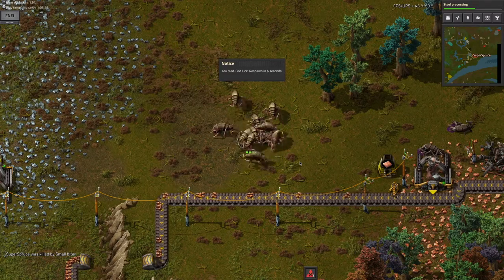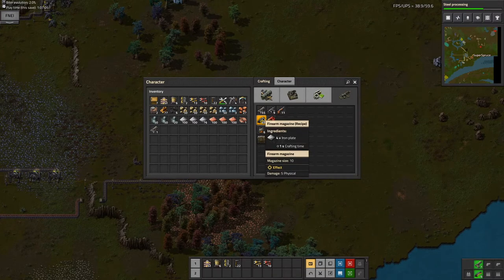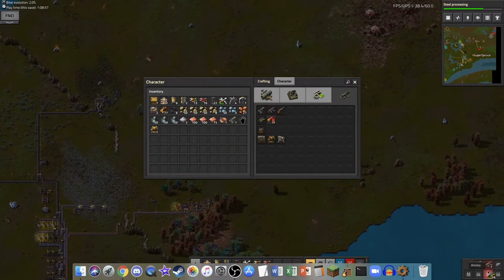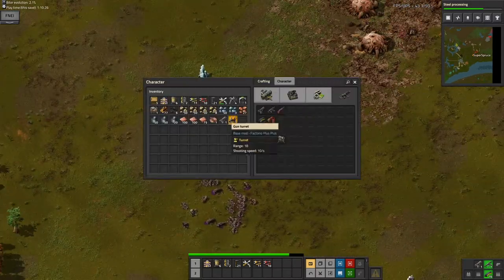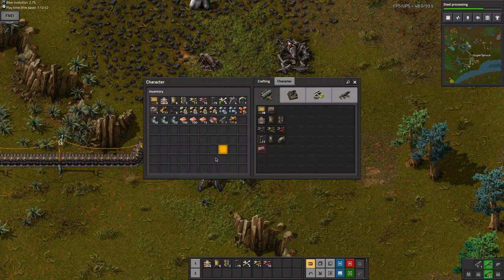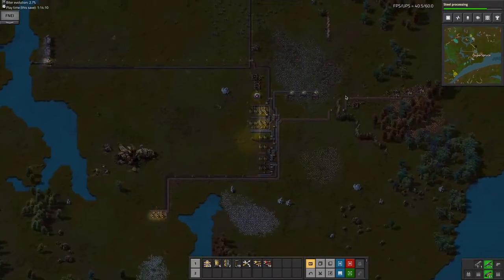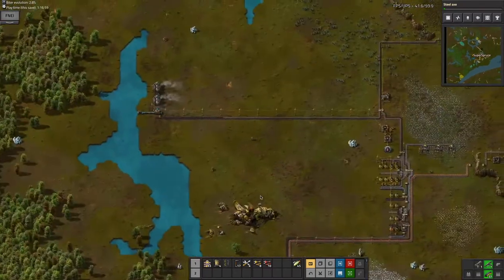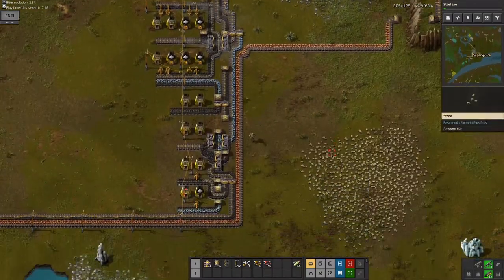Factorio++ Episode 4: REVENGE for the biter attack!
Okay, so a plot twist happened at the end of last episode! Because of the death, I need to use REVENGE on the biters! Will I be able to defeat them? Or will I die again, rendering it even harder to expand my little factory while it is still vulnerable? Watch to find out! Hope you enjoyed!